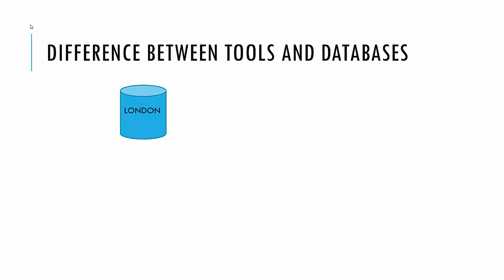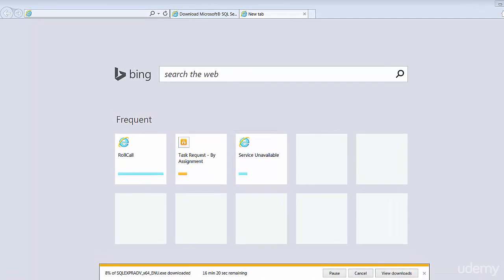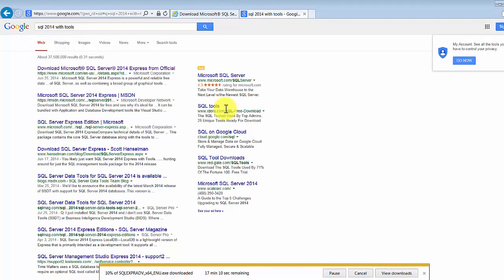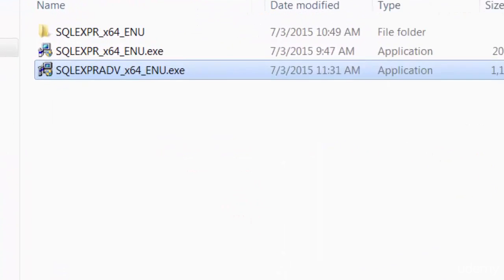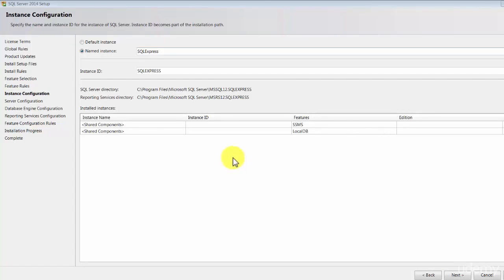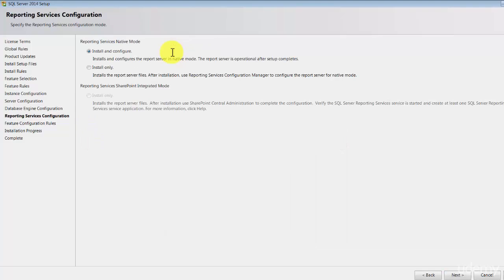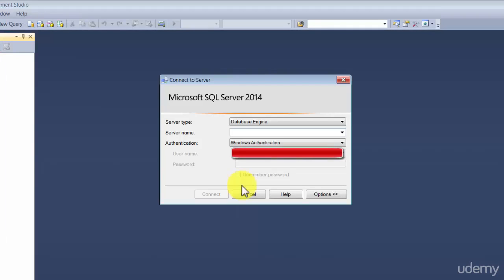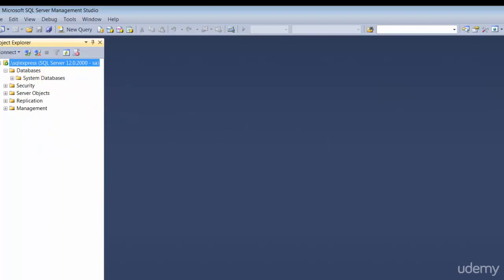2 Installing Setting up Environment SQL Management Studio